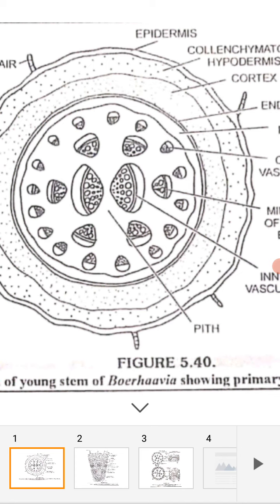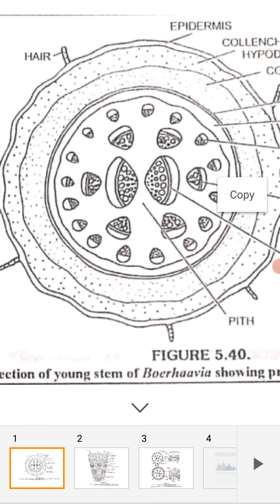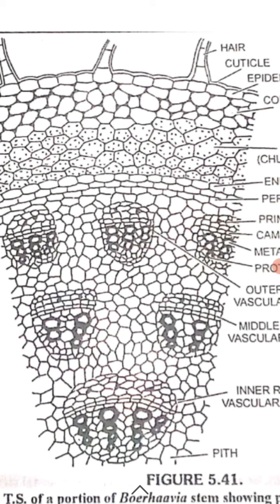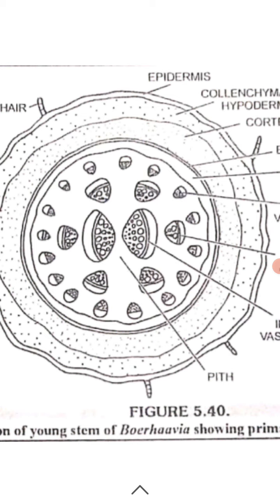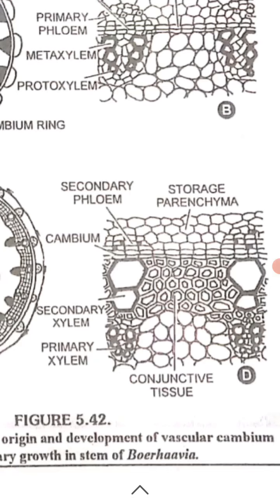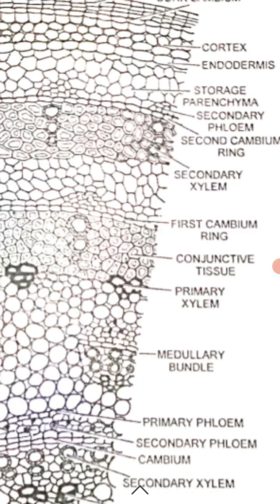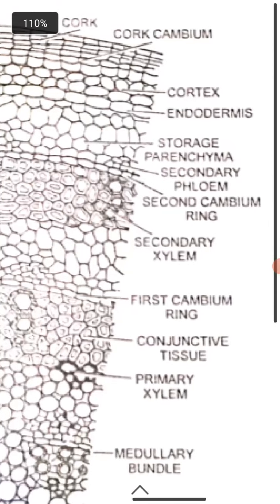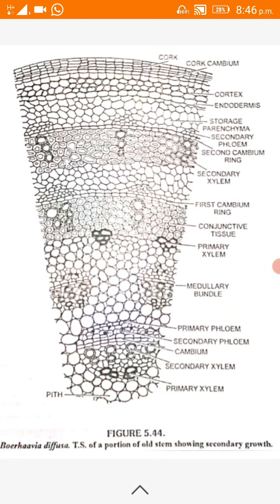Anomalous Sec. Growth in Boerhaavia Stem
BSc Sem- 3
GCW-REWARI